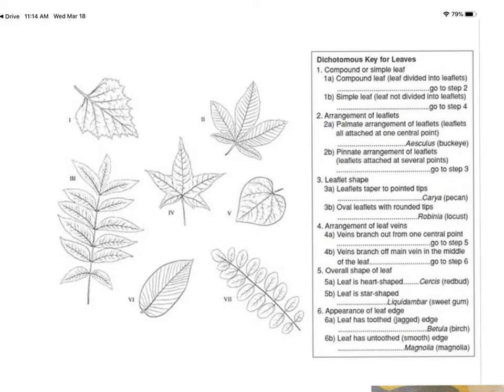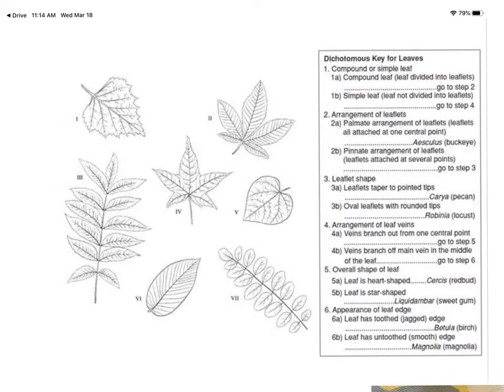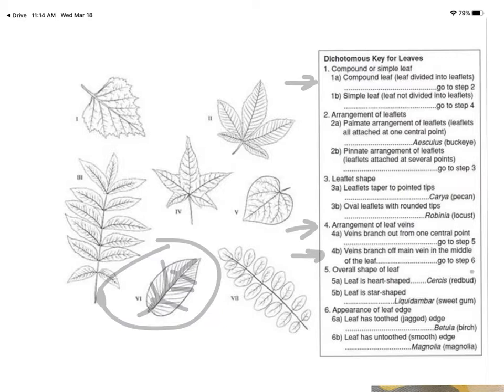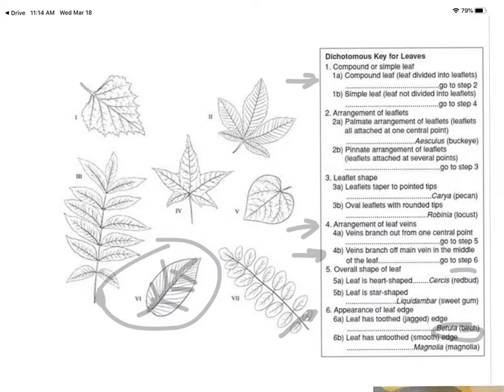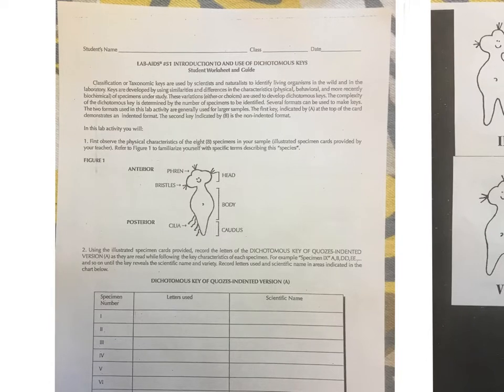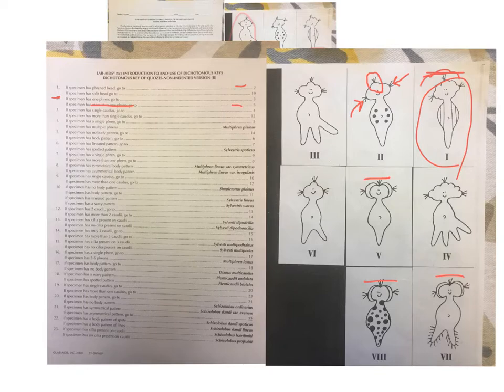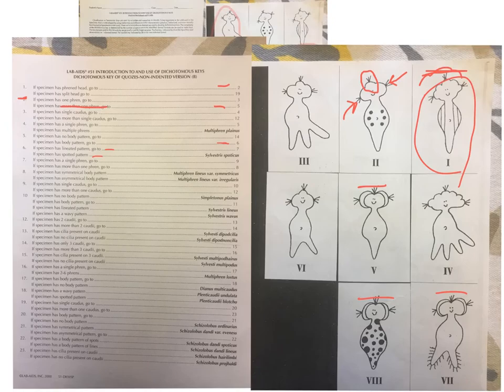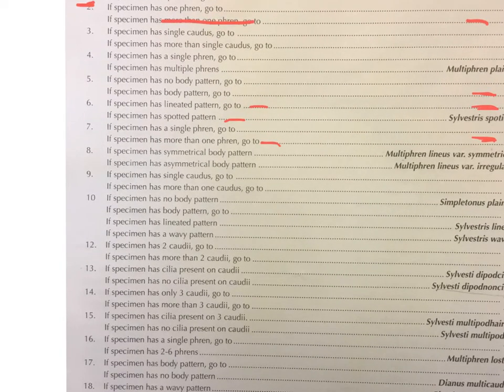Alien lab/dichotomous key lab instructions